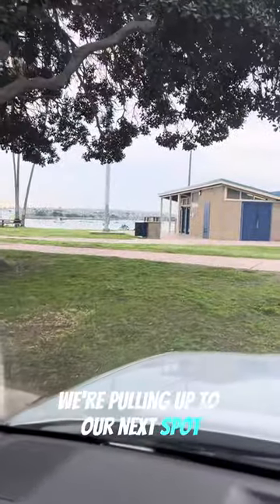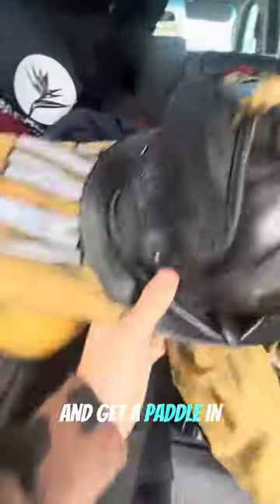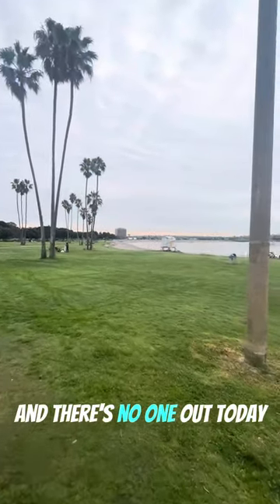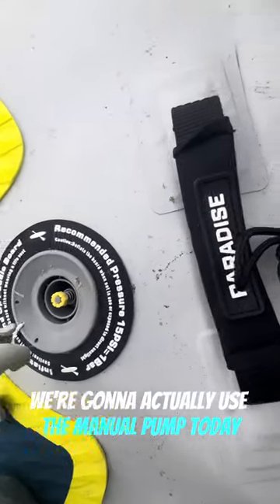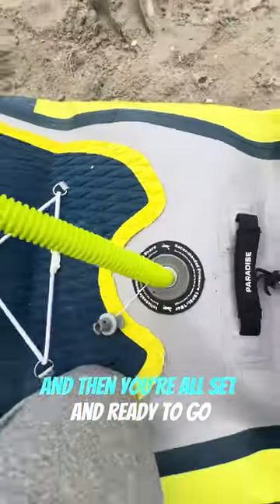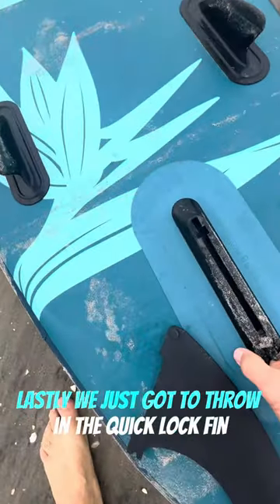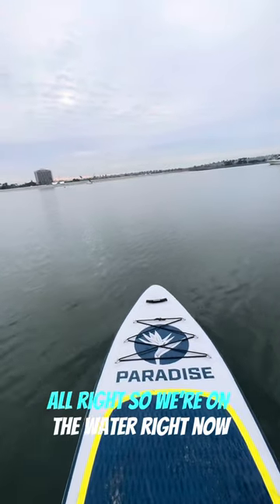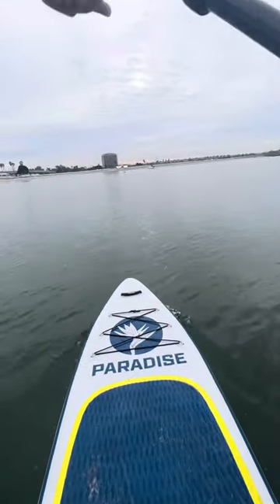Paddle boarding Vlog #2 Bonita Cove Mission Beach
Great place to paddle board in San Diego